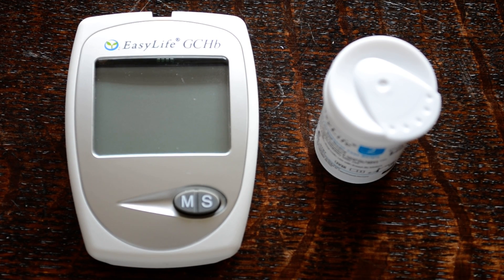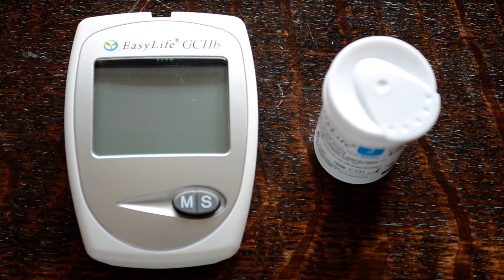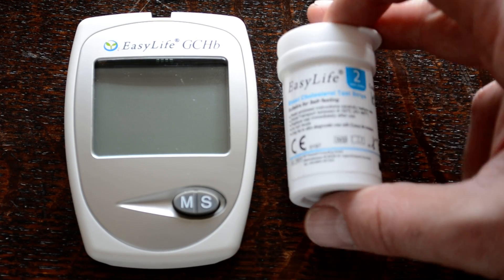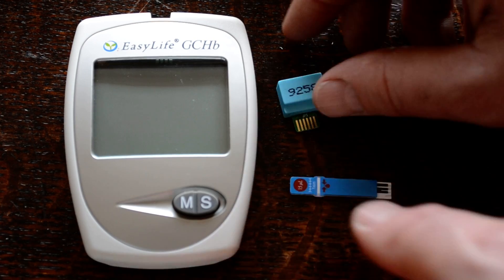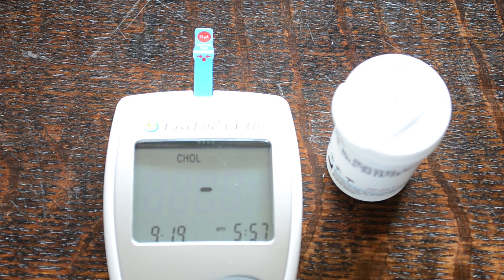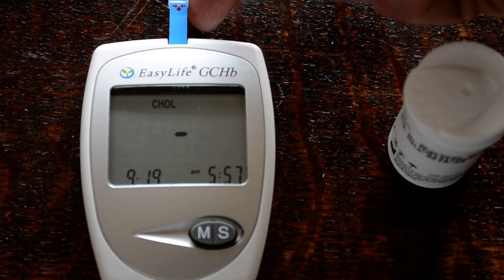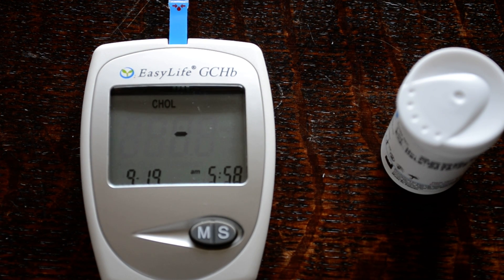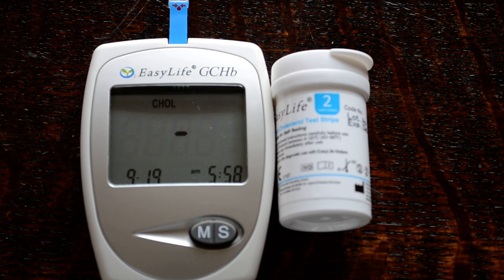How to test & monitor your Cholesterol levels at home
This video shows how easy it is to do a home cholesterol test using a cheap yet accurate home test meter for cholesterol which allows you to monitor your own cholesterol levels for under £2 a test. The Easy Life triple meter with Cholesterol also allows testing of blood glucose and either haemoglobin or uric acid